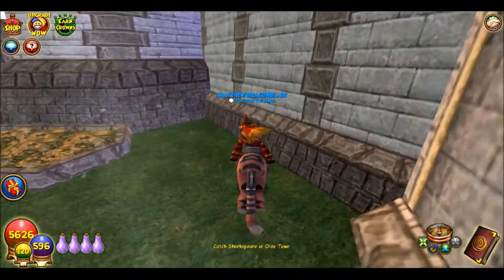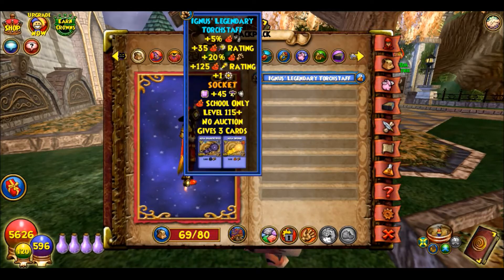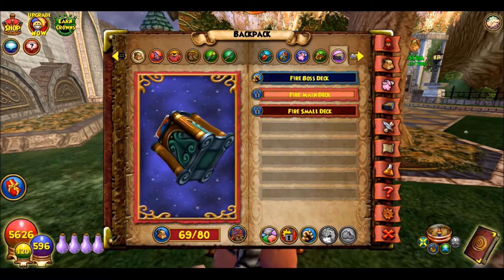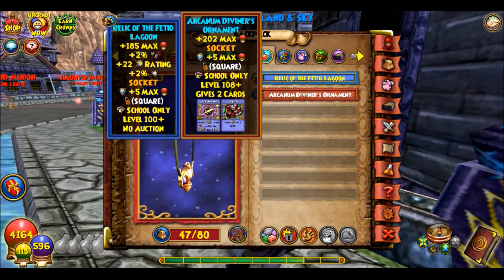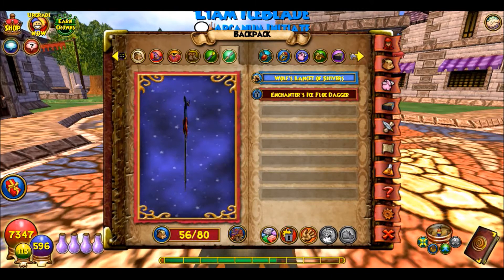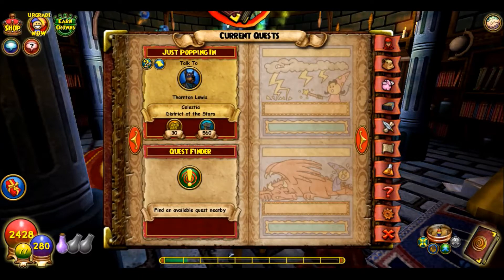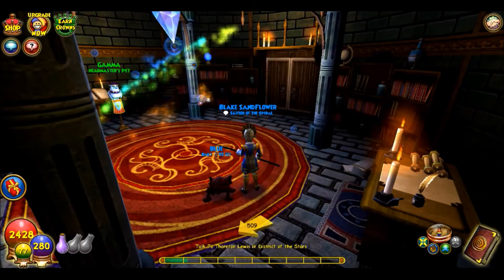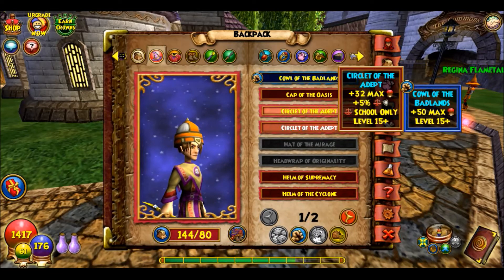Wizard101 | All My Wizard Characters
I re-introduce all 6 of my wizards since I haven't done this since September 2016.
Discord Tag: Matt DragonBlade #0427